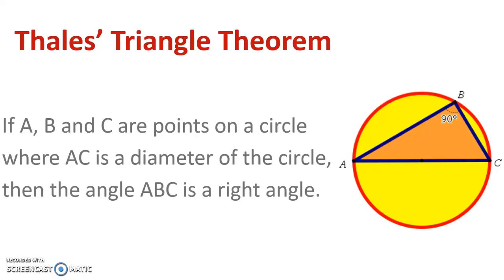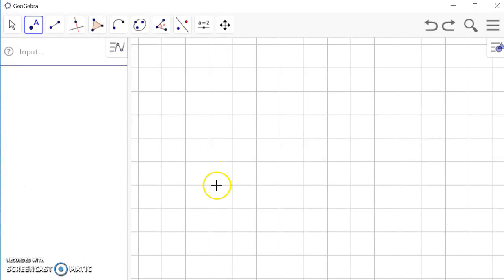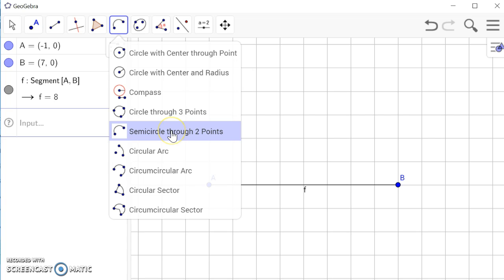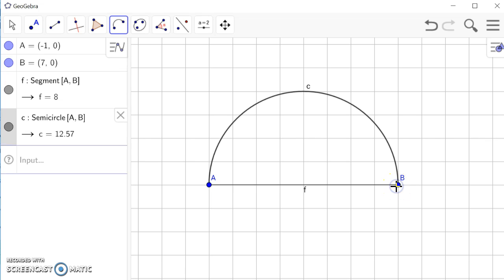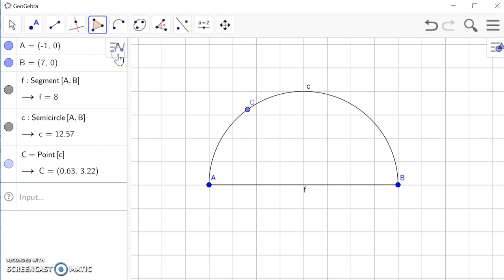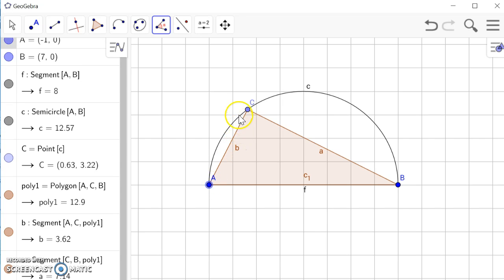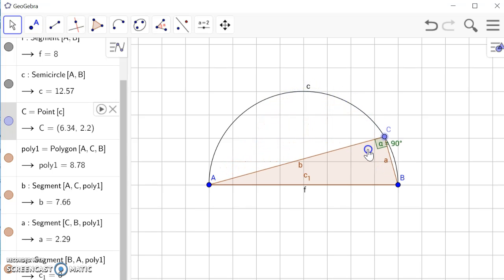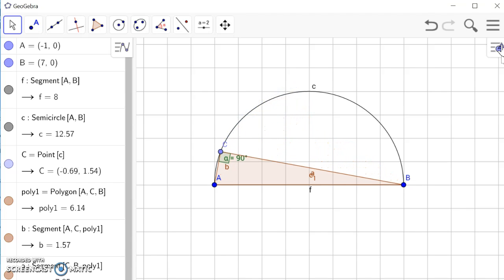Thale's Theorem Animation